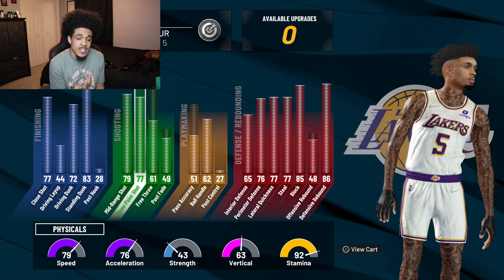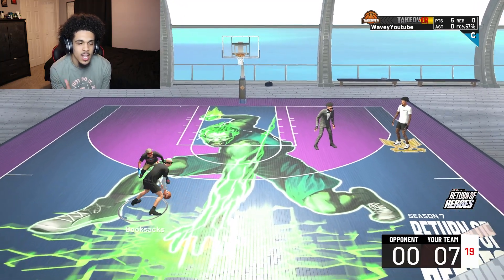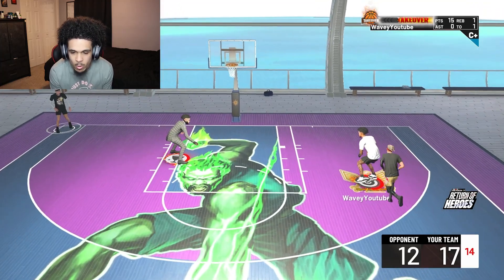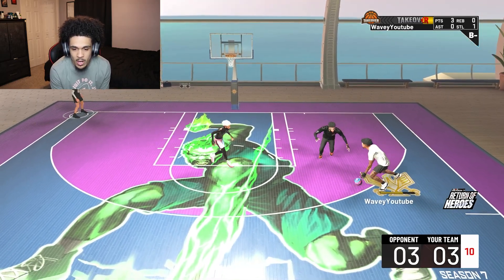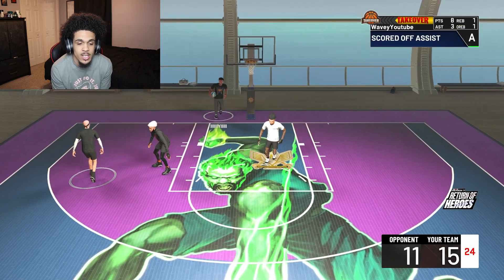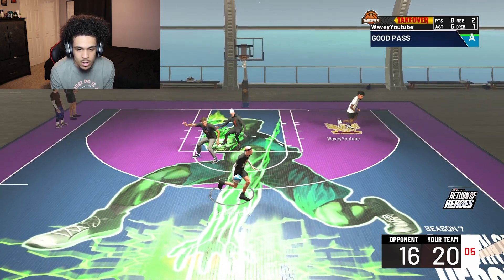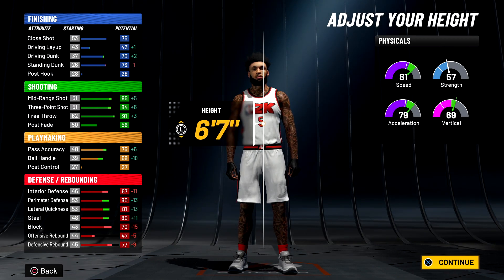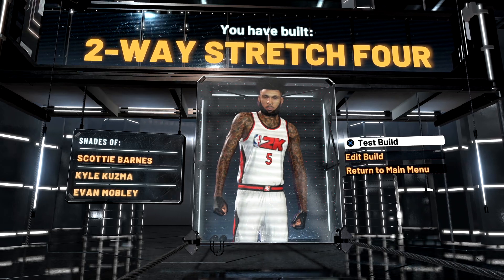*NEW* 2-WAY STRETCH FOUR is the BEST POWER FORWARD BUILD on NBA 2K22..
Join Wavey Gang by purchasing a membership, includes: Emotes, Loyalty Badges, and many other special perks!!

SOCIALS -